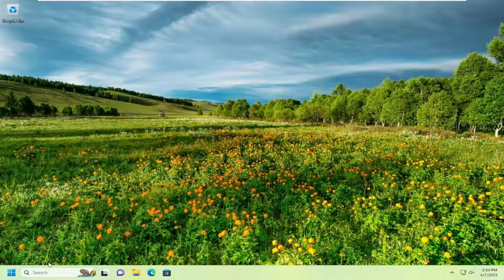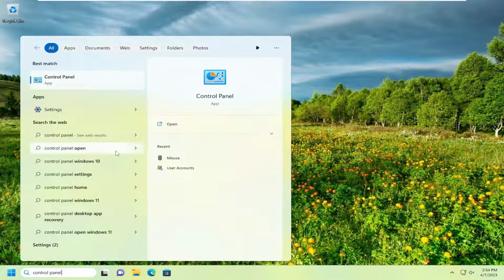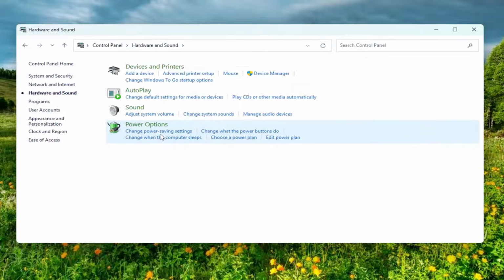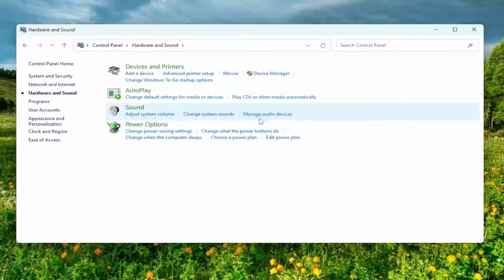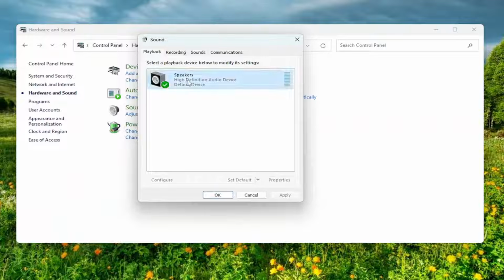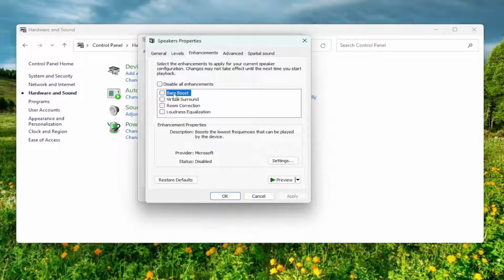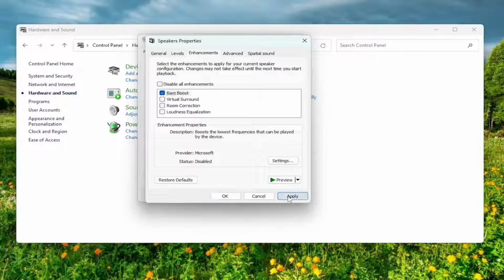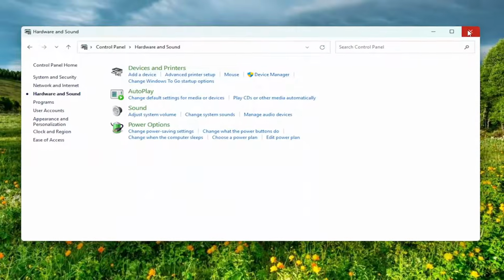How To Boost Bass On Windows 11 [Tutorial]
On Windows 11, “Audio Enhancements” is a collection of settings you can configure to enhance the audio experience of your computer’s speakers.

The feature includes an option to normalize the audio output, which will come in handy to prevent commercials from playing louder than the actual content you are listening to or watching. You can turn stereo speakers into a surround experience, correct the audio in a room, and boost the bass of the speakers.

Issues addressed in this tutorial:
how to boost bass on windows 11
how to turn on bass boost on windows 11

Disappointed that the rafters aren’t shaking when you play your music? Both Windows 10 and Windows 11 offer an option to enhance your current bass levels. We’ll show you how to enable this option on your PC.

The option to boost bass isn’t available on all PCs. If your machine has supported hardware and drivers, you will see this option as described in detail. Also, whether you’re on Windows 10 or Windows 11, you’ll follow the same set of steps.